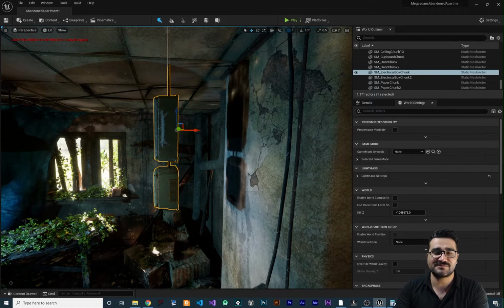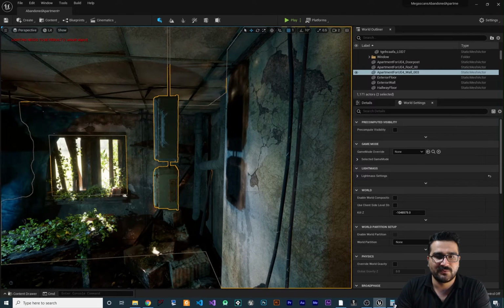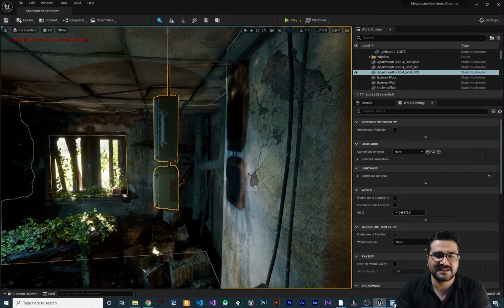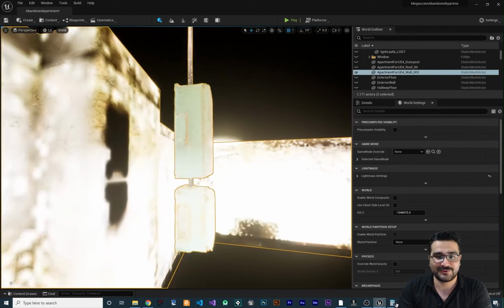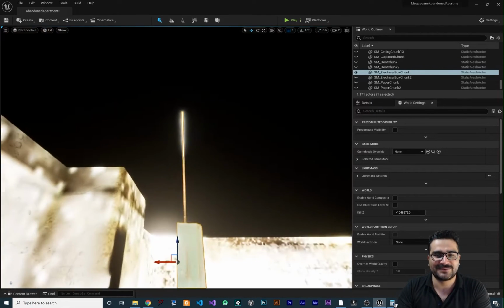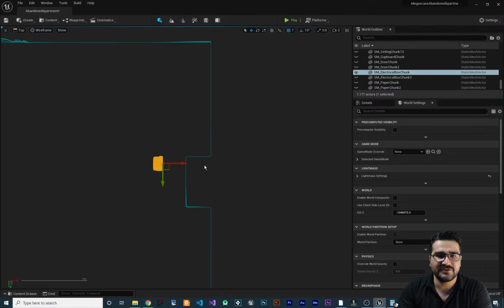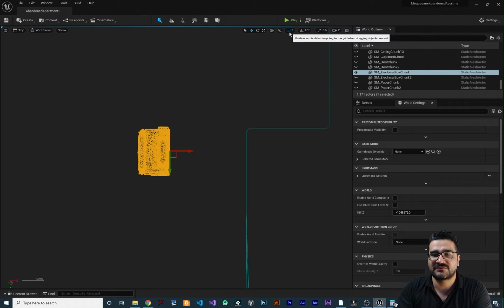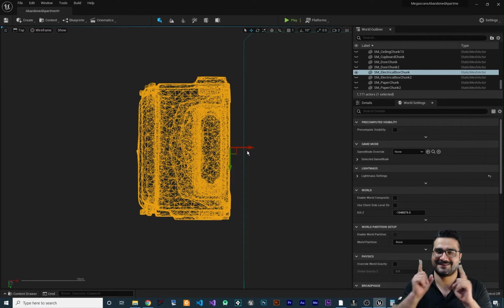Best way to place objects in unreal engine 5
pro way of placing object in scene in unreal engine 5
i think in any 3d software pro do it this way

timecodes:
0:00 intro
1:30 select multiple object and just show them
2:37 medium pro way to place object
3:33 pro way of place object in scene